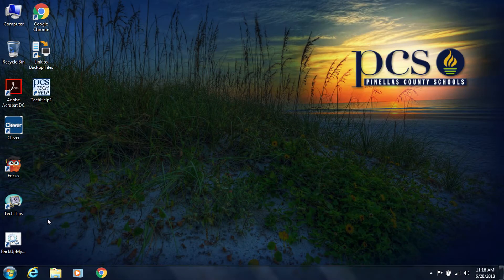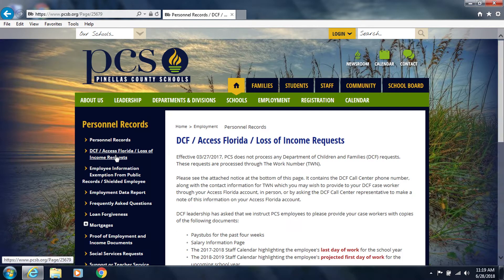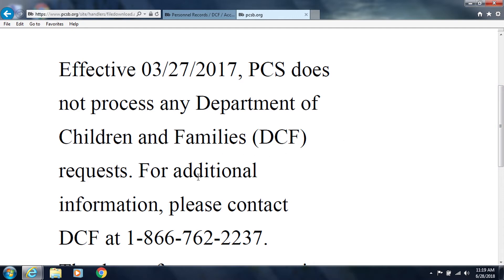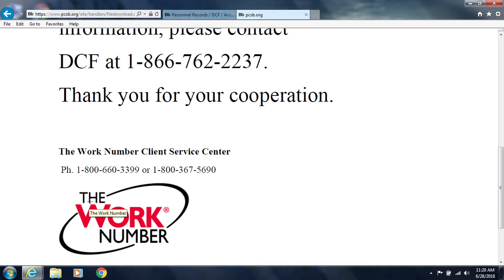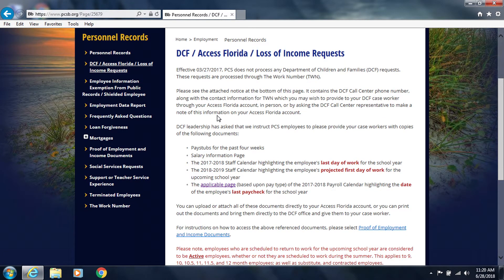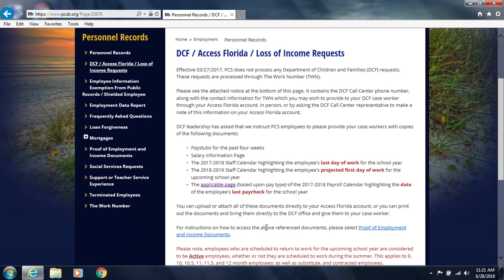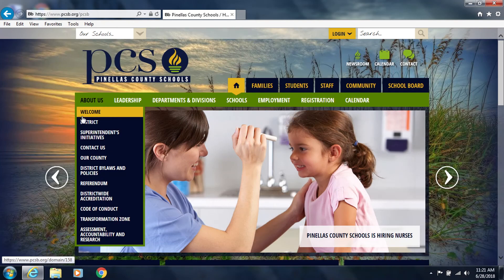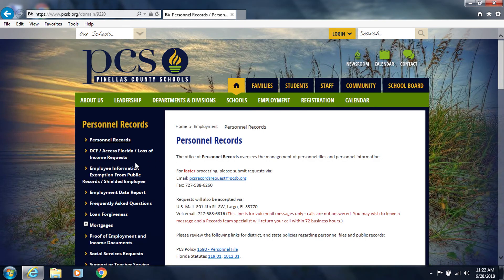Dept of Children & Families Requests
Angela Brown, Personnel Records Supervisor in the Human Resources Department of the Pinellas County Schools goes over the process for Department of Children and Families requests.